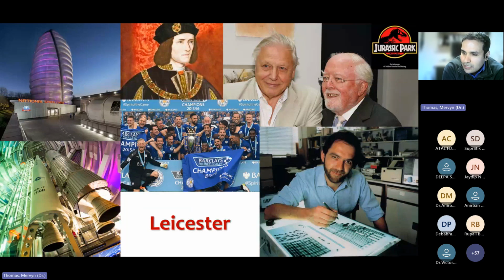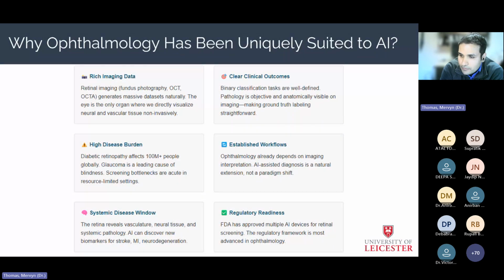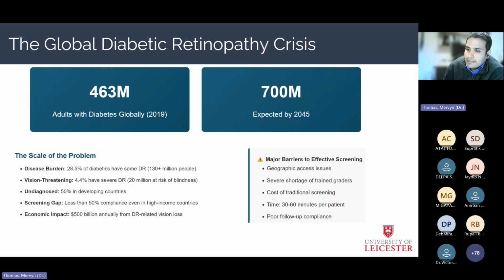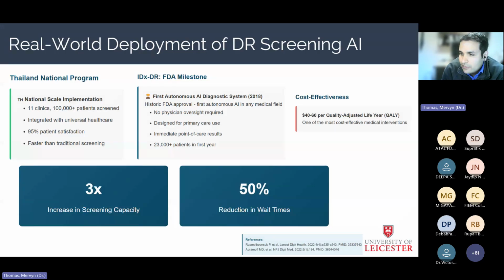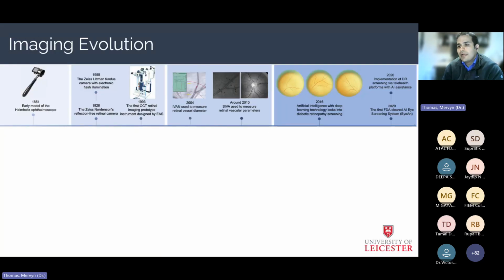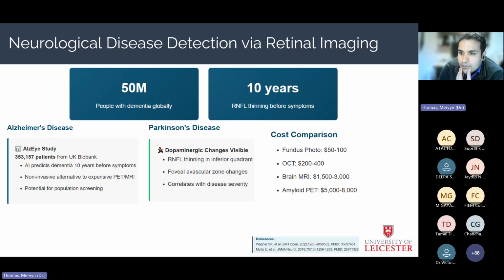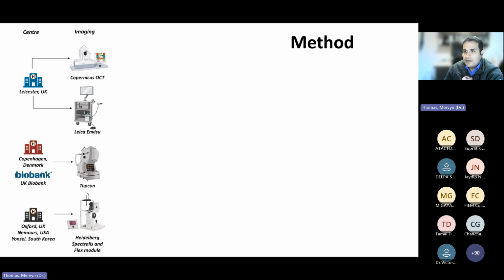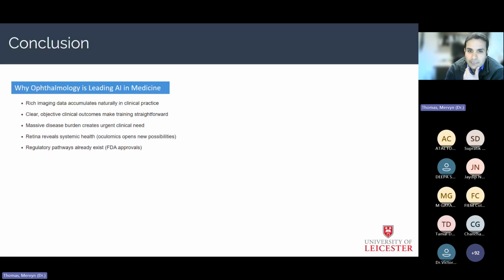Session 9 | Day 5 | ATAL FDP FIEM 2025